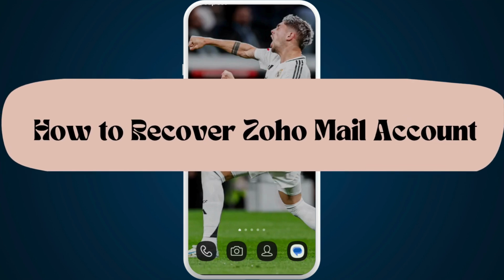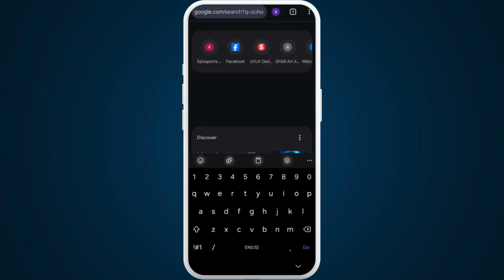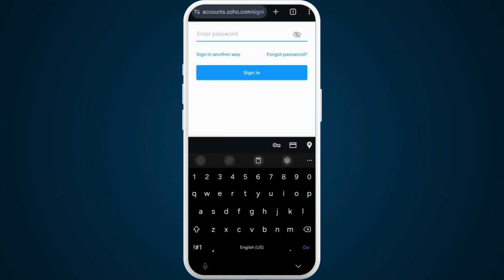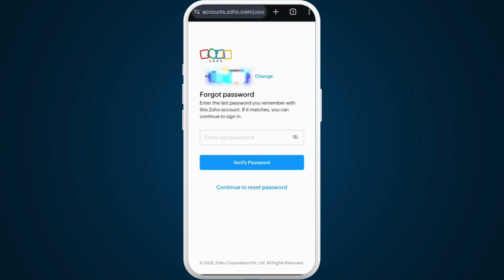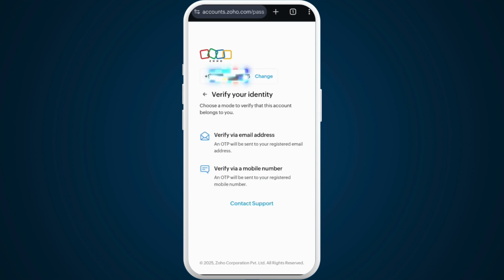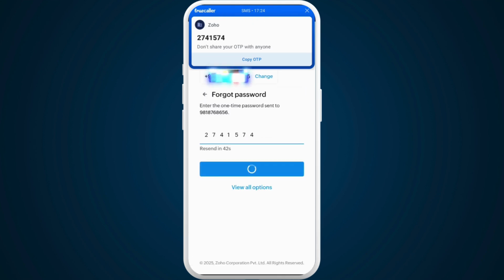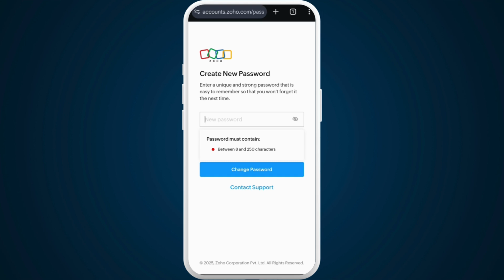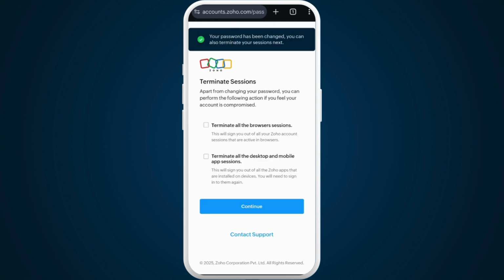How to Recover Zoho Mail Account 2025?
Locked out of your Zoho Mail account? Here's how to recover your Zoho Mail account in 2025! This step-by-step guide walks you through the process of resetting your password, verifying your identity using recovery options like email, mobile number, or OneAuth, and regaining access to your account. If you've lost access to your recovery methods, learn how to contact Zoho support for assistance. Additionally, discover tips on setting up backup verification codes and using trusted browsers to prevent future lockouts. Whether you're dealing with forgotten credentials or MFA issues, this tutorial has you covered.